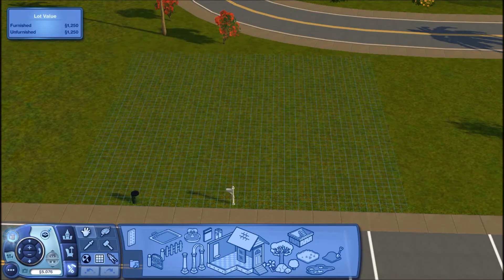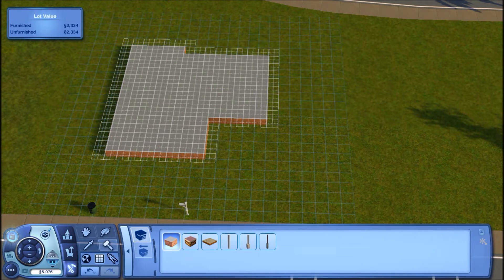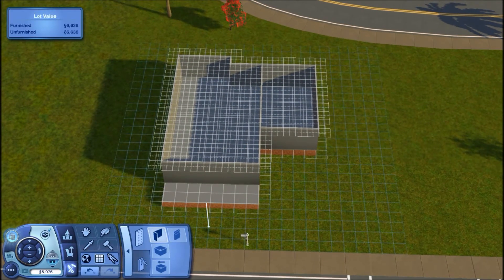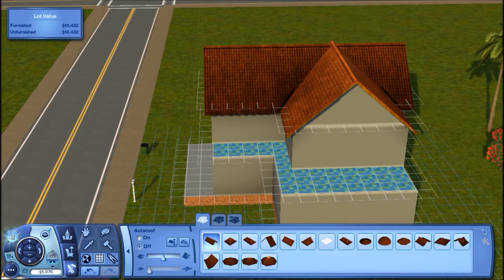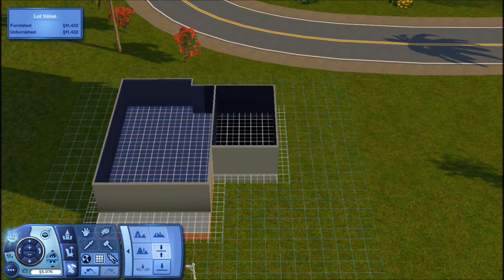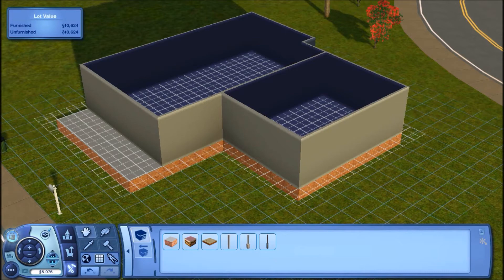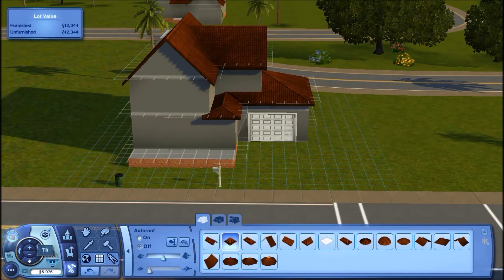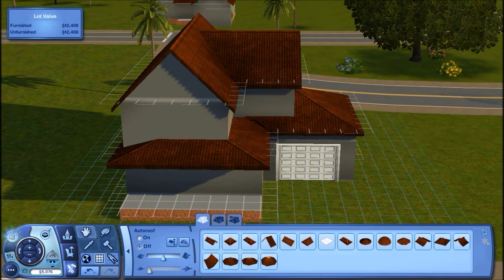The Sims 3: Build With Me (Part 1) | Cranbrook Lodge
Hey Simflowers♥ Welcome to a new series of building with me! We haven't done one of these in awhile so I figured we could bring a new one back!

Cheats: *using ctrl shift c*
testingcheatsenabled true
constrainfloorelevation false